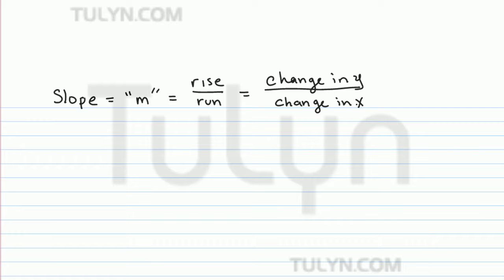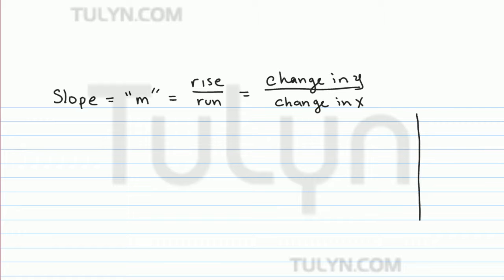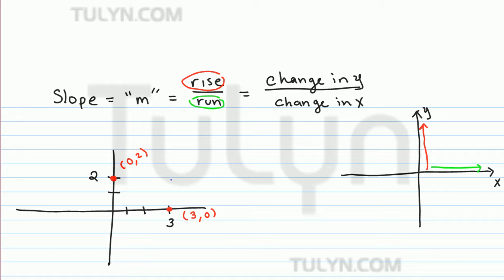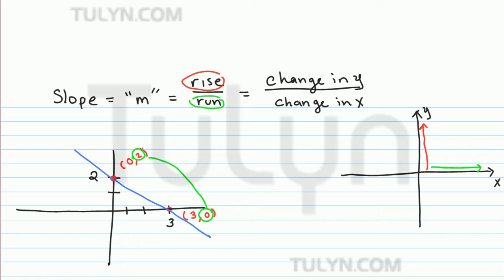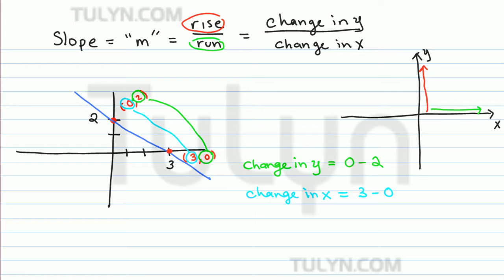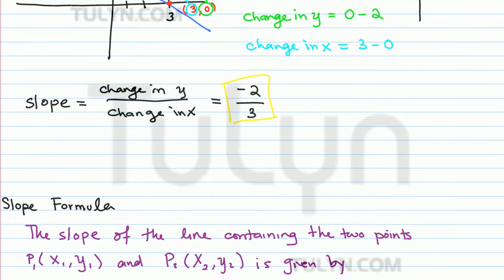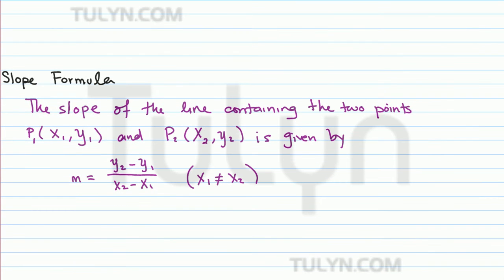slope of a line